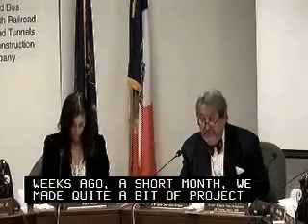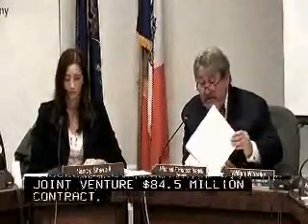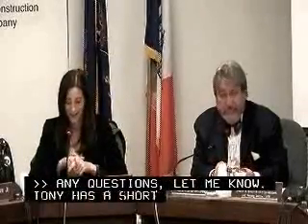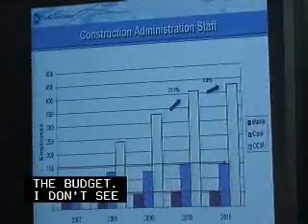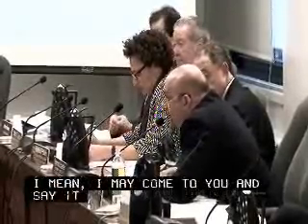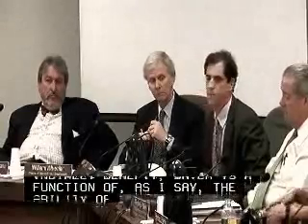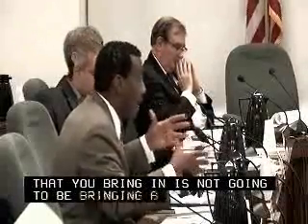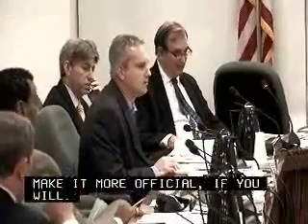MTA Board - CPOC Committee Meeting - 11/09/2009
This is an archived MTA Board committee meeting.

Note: the captions embedded in this video were transcribed during the live webcast of the meeting and may contain errors.